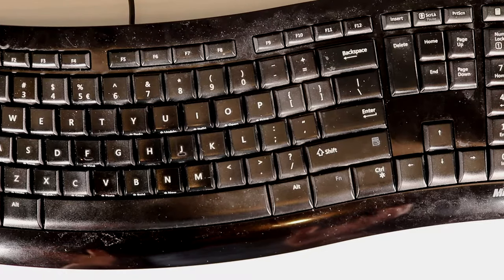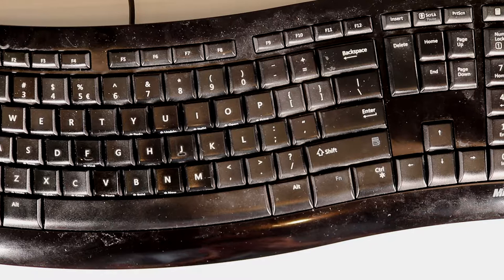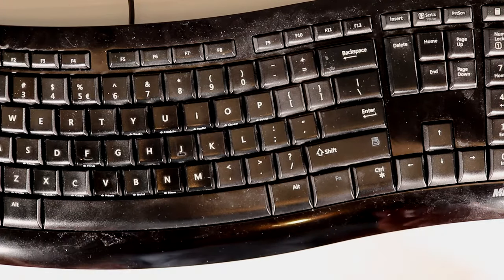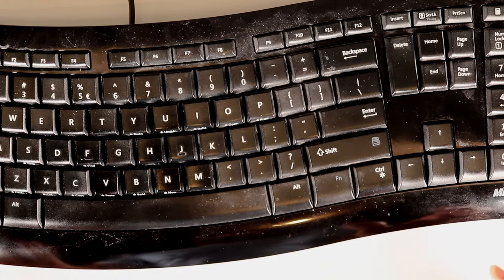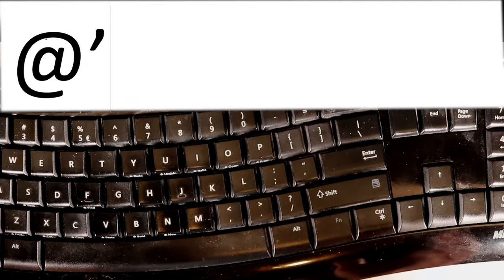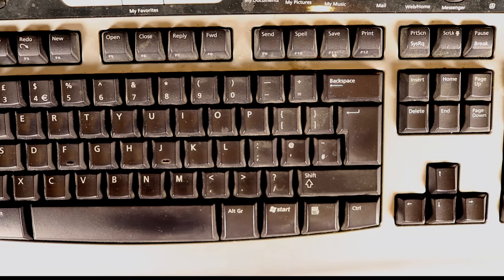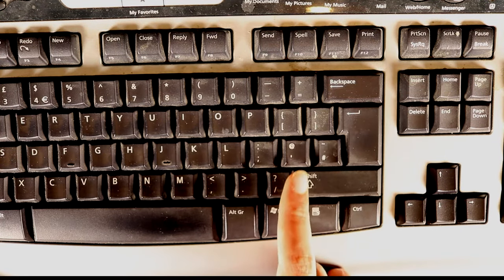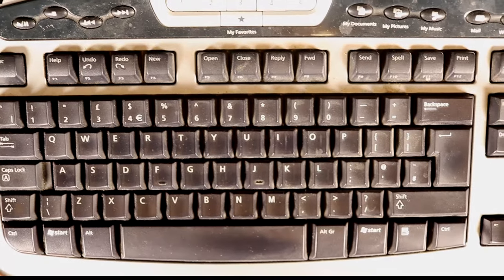how to find At Sign (@) sign on the keyboard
In this video, I'll show you how to find the @ (at) sign on a USA keyboard with UK input language or other input languages. It could be that you've bought a USA laptop or keyboard but using it in the Europe or UK.